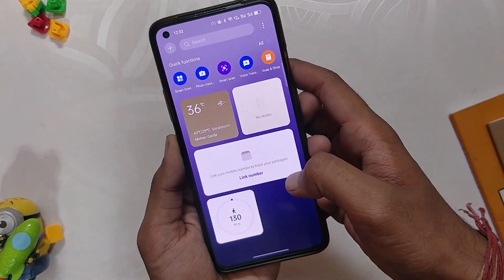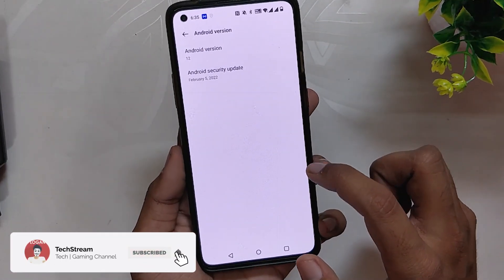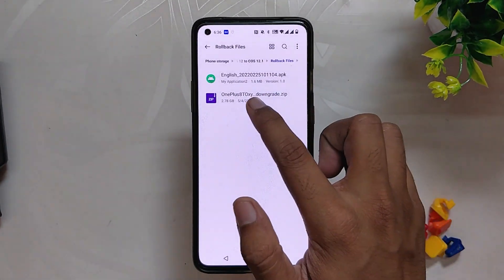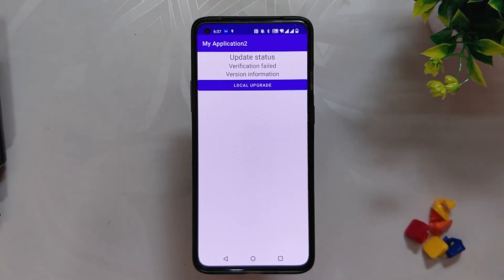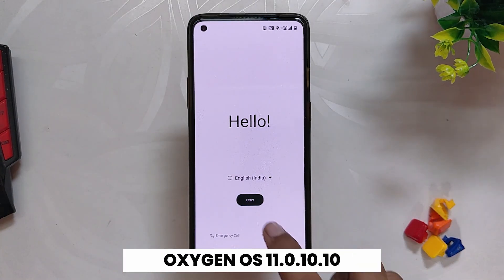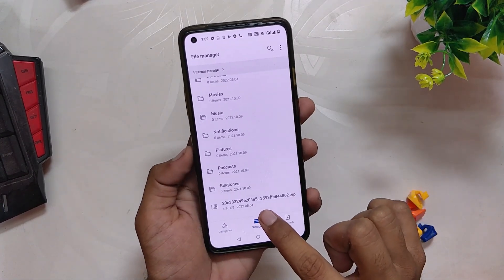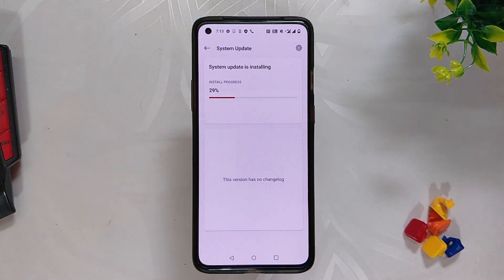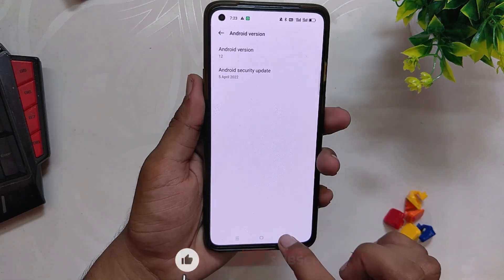INSTALLING COLOR OS 12 FROM OXYGEN OS 12 | Oneplus 8 Series | TheTechStream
In this video, I'm going to show you how-to install the official COLOR OS 12.1 for the Oneplus 8T, Oneplus 8, and Oneplus 8 Pro. Color OS 12.1, based on Android 12, brings a lot of major changes for the Oneplus 8 Series and Oneplus 9R.

⚡️ IMPORTANT LINKS ⚡️

🔴 *** MY PRODUCTS/GEAR ***

🎶 *** MUSIC ***